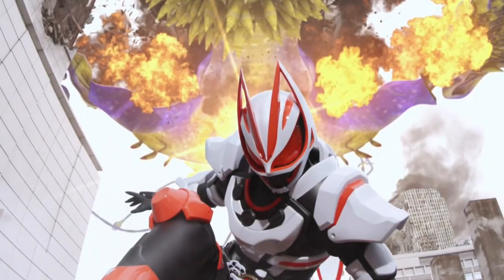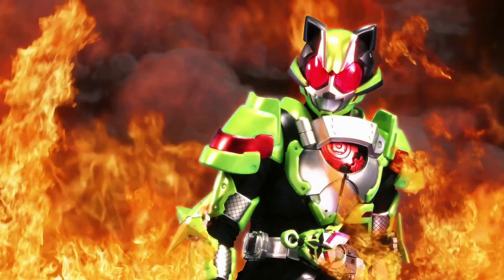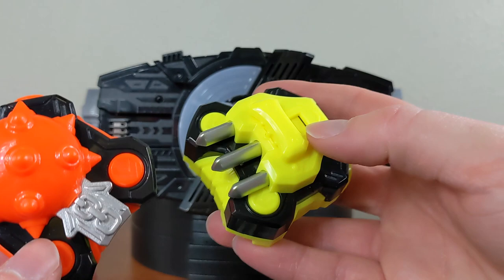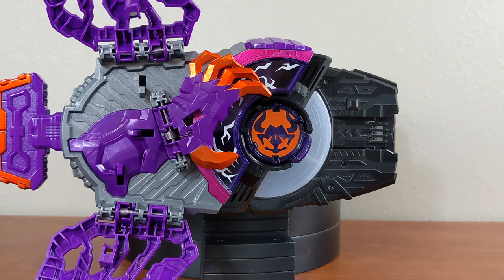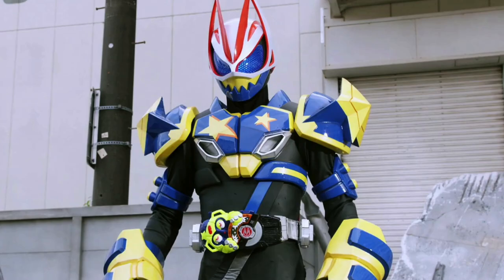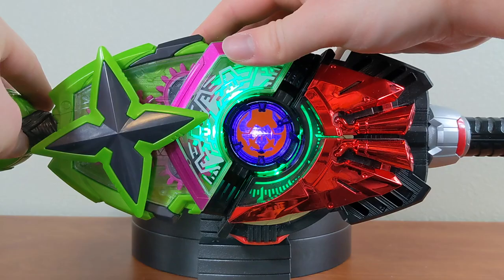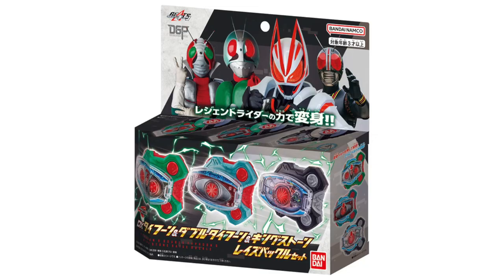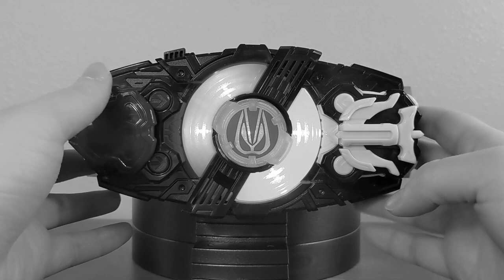Kamen Rider Geats Raise Buckles Showcase: Weapon, DX, Legend Riders! (レイズバックル)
Kamen Rider Geats has been going strong over the last few months and today I’m taking a look at a number of DX Raise Buckles I’ve built up so far from the towline including the weapon sets of Arrow/Shield and Chain Array/Claw, the power up item of Ninja, and the Zero-One Driver Legend Rider buckle.

Chapters:
01:16 Arrow & Shield
02:53 Chain Array & Claw
04:16 Zombie Boost
05:54 Ninja
08:18 Zero-One
09:55 Outro